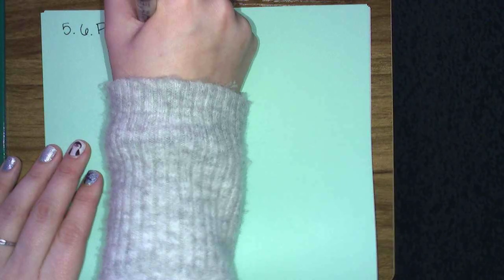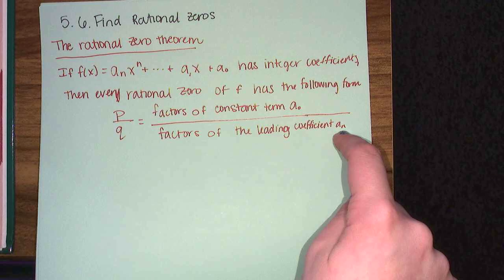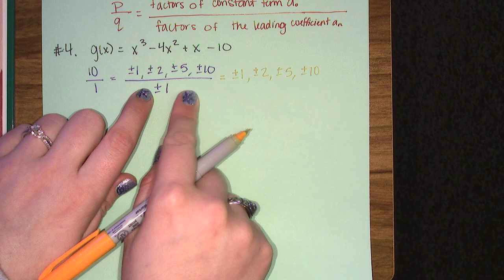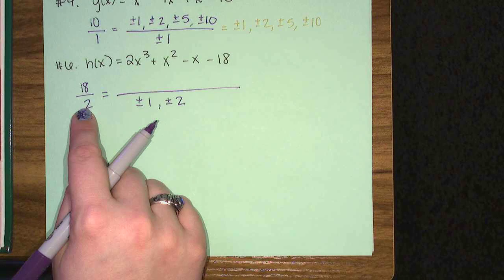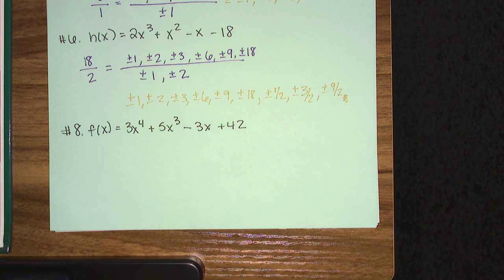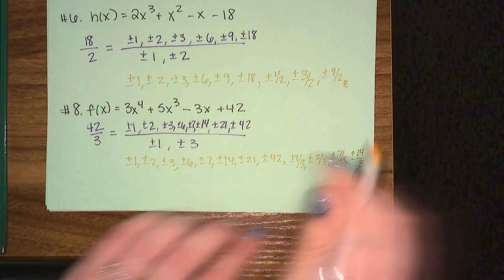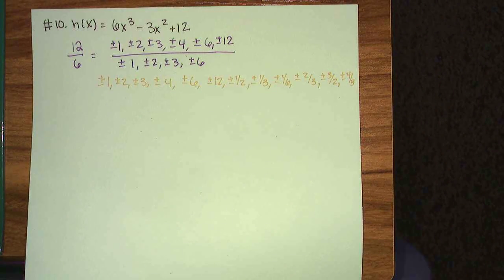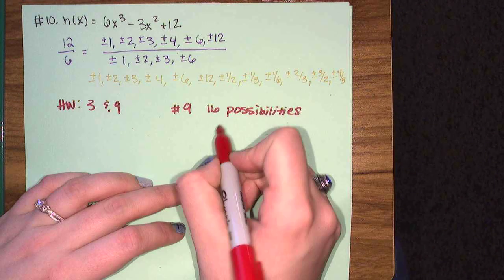Algebra 2 Find Rational Zeros part 1